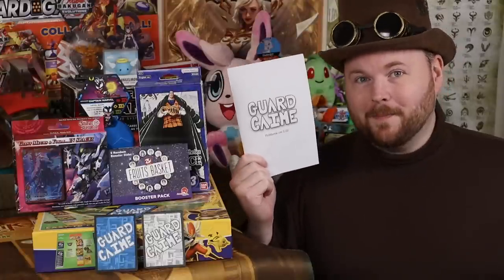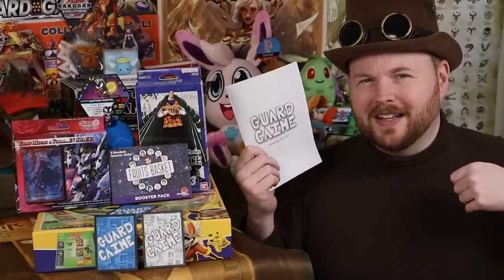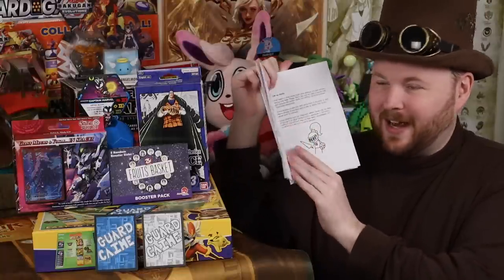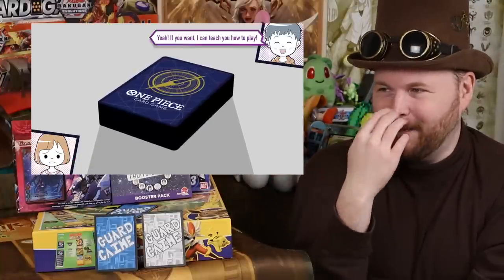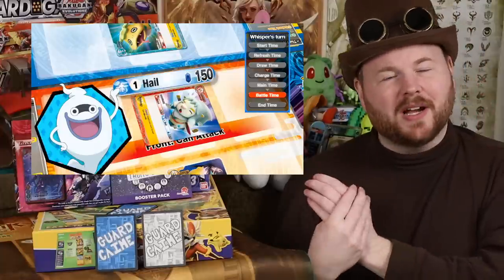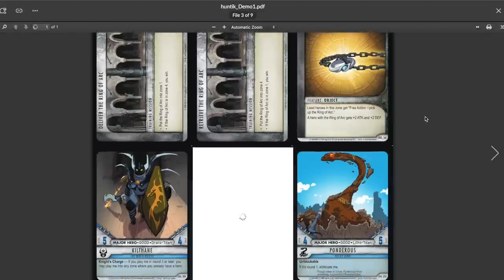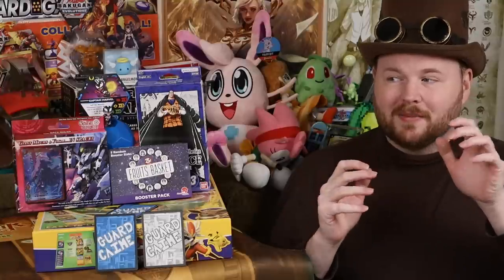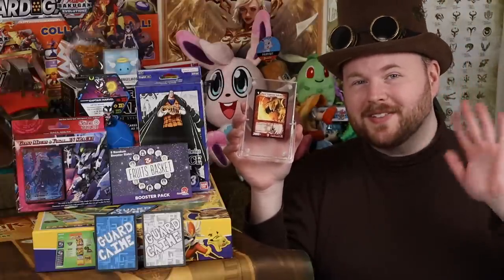The TCGAP! Tutorials FOLLOWUP! Errata Text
Announcing the TCG Archive Project! Like with Video Game Preservation, plenty of TCGs are at risk of falling into obscurity as well. But by preserving their rules and attached materials, I hope to make a one-stop shop to find these lost games!